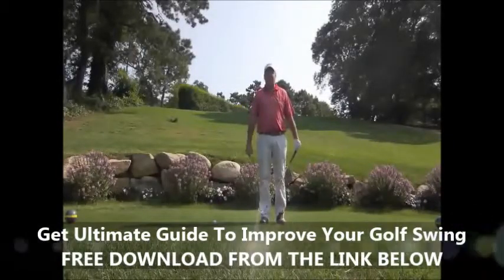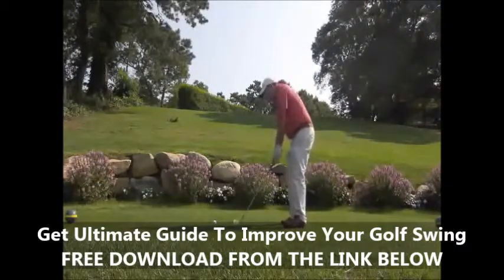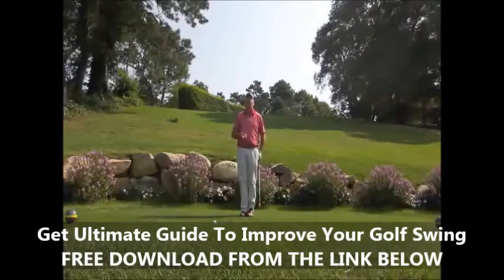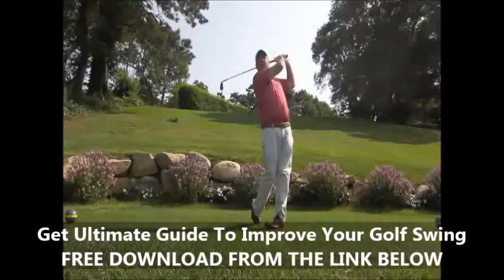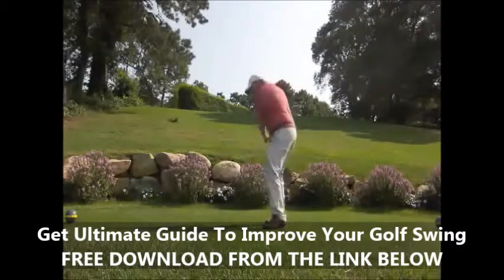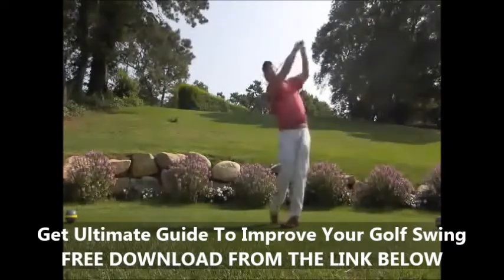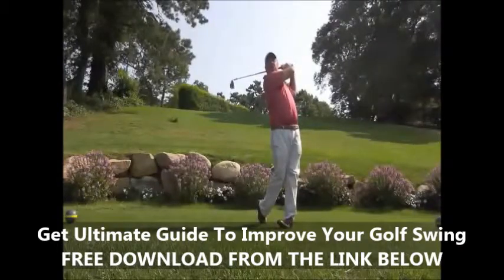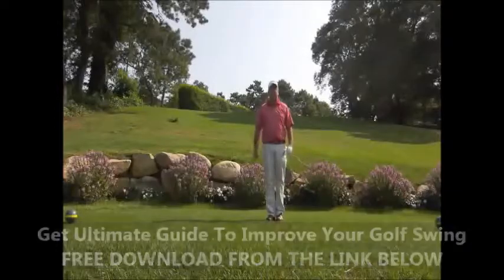Golf Tips - Build Golf Swing with 5 Simple Steps Golf Tip Video - Golf Tips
Get Ultimate Guide For Golfers - FREE

0:05 Golf Tips - Build Golf Swing with 5 Simple Steps Golf Tip Video - Golf Tips

XXXXXXXXXXXXXXXXXXXXXXXXXXX

I want to give special thanks to Golf Tips for releasing Build Golf Swing with 5 Simple Steps Golf Tip Video.

Golf Instruction - How To Get That Slow Easy Swing
5 Simple Keys to Golf Consistency: Keep Weight Forward
5 Simple Keys To Golf - Keeping a Steady Head
Krank Golf: Long Drive Golf Tip
Learn Your Perfect Back Swing Golf Video
How To Do A Great Golf Swing
Science of Golf: The Golf Swing
Golf Swing Made Simple!
golf for beginner : lesson 1
Golf Basics for Beginners
Golf Swing
How to Increase Club Head Speed in Golf: Swing Myth BUSTED!!!
Luke Donald's swing by RLX Edited Version
Learn How to Hit a Draw - The Most Powerful Shot in Golf - PurePoint Golf
THE BEST GOLF TIP TO STRIKE YOUR IRONS PURE!!
Most Important Golf Tip Ever - TURN THE HEAD!
Golf: How To Get Backspin
Right Elbow In Golf Swing Key To Consistency
How To Master The Golf Grip
Sports And Outdoors
United States Golf Association (USGA)
Meandmygolf
afvinc
mahalodotcom
sjeong3502
RotarySwing.com Golf Instruction
sennathebest
loganeast
Meandmygolf
RdbGolfTips
Videojug
Perform Better Golf
Sports And Outdoors

Take a look at Golf Tips stats and you'll understand why I am a fan.

Video Title: Build Golf Swing with 5 Simple Steps Golf Tip Video
Username: Golf Tips

Golf Tips - Build Golf Swing with 5 Simple Steps Golf Tip Video - Golf Tips playlist